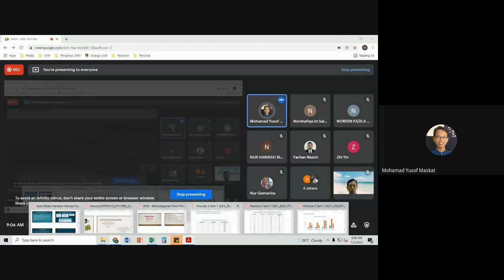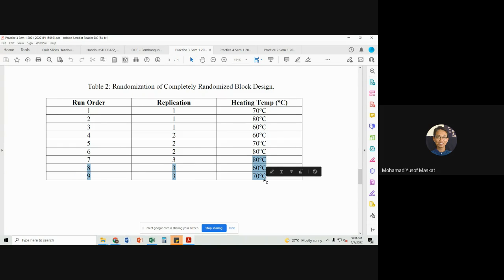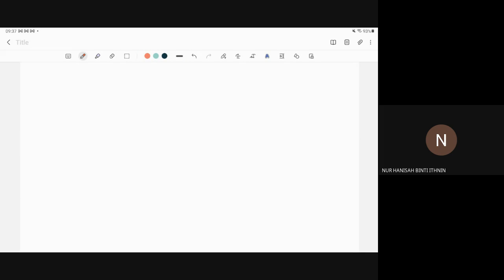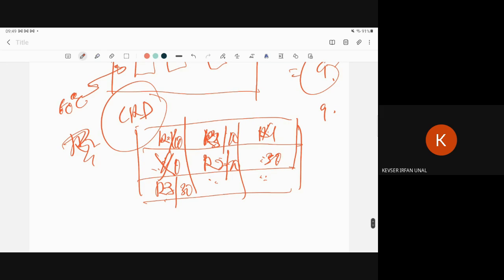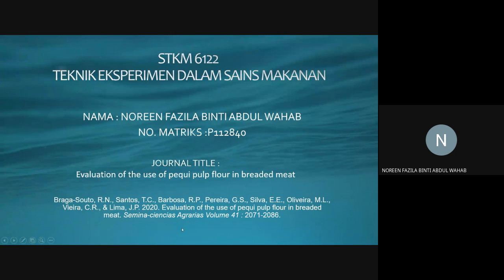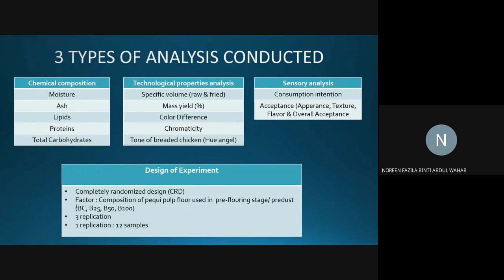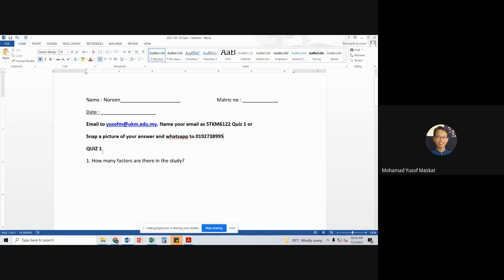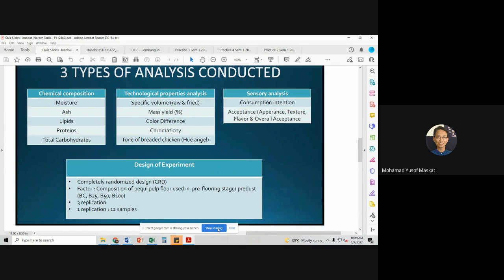2022 01 07 STKM6122